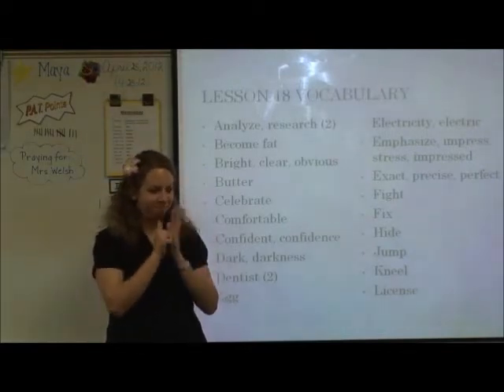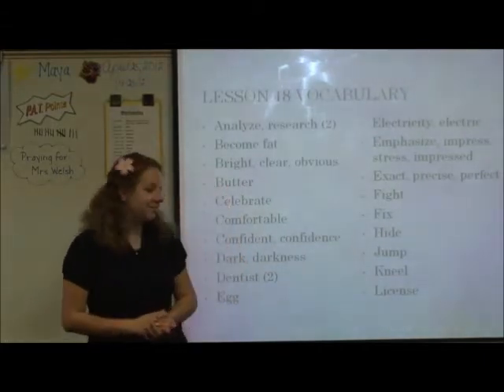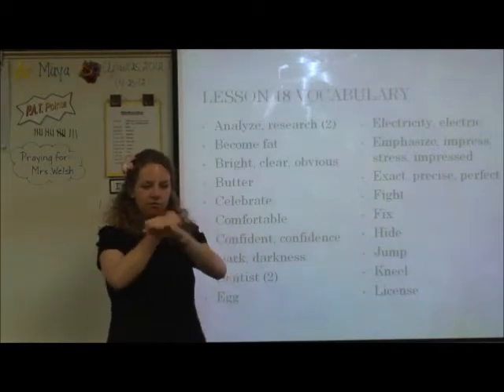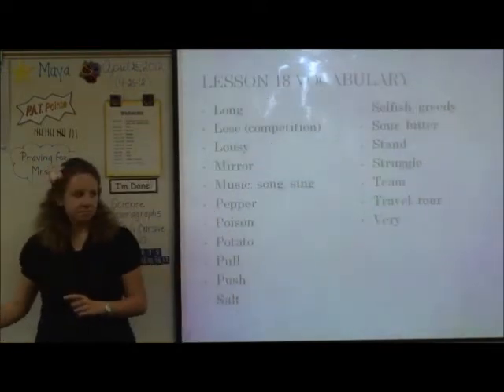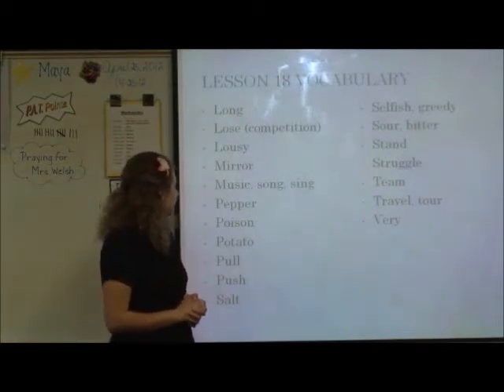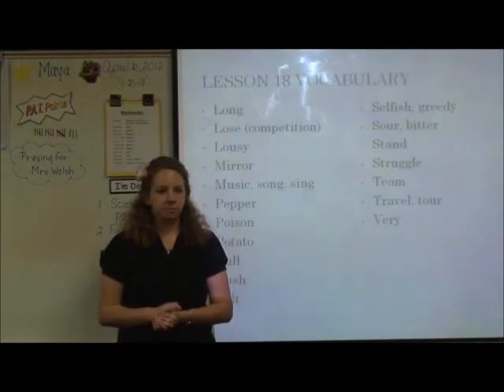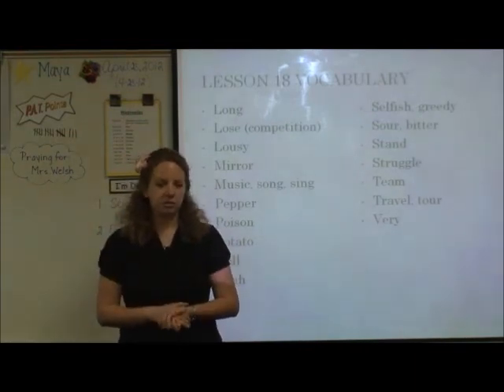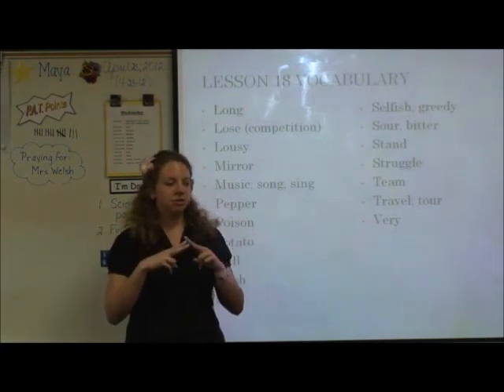American Sign Language 2-Week Seven-Chapter 18 Vocabulary